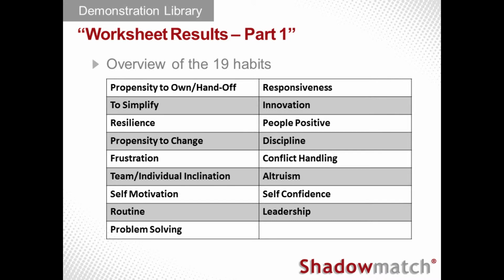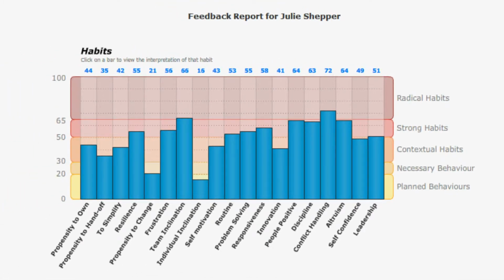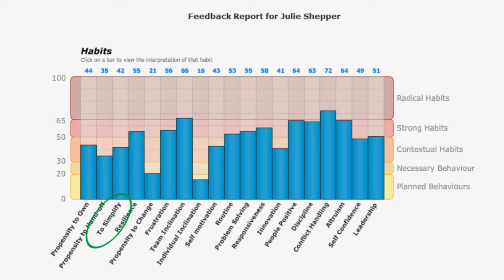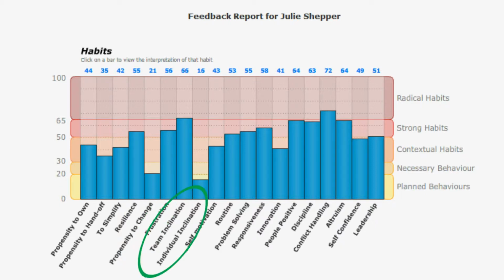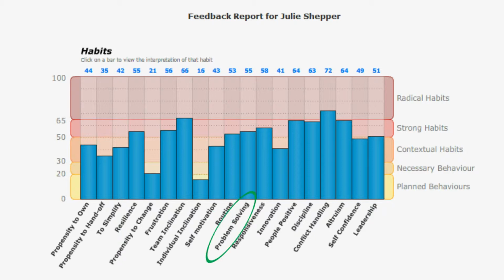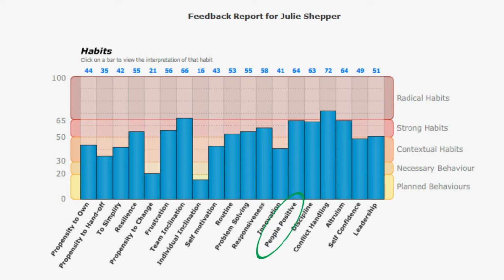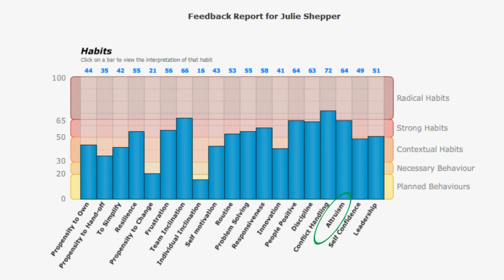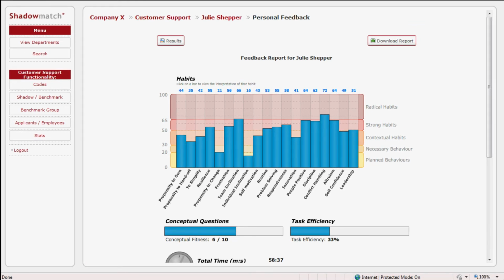Shadowmatch Behavioral Benchmarking Results Overview 1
Learn how Shadowmatch provides a detailed and accurate map of an individual's habits, and what each of the 19 habits means and how it is easily interpreted.